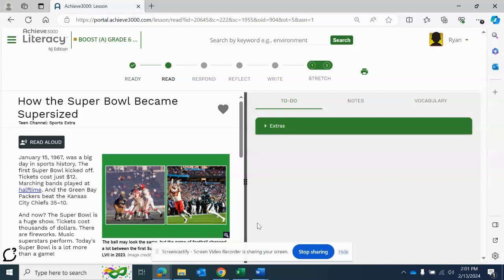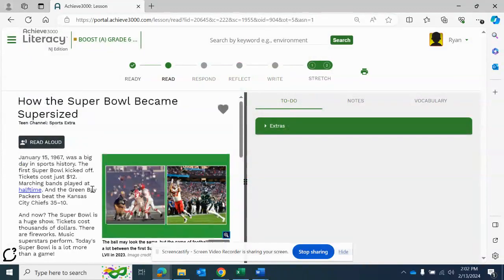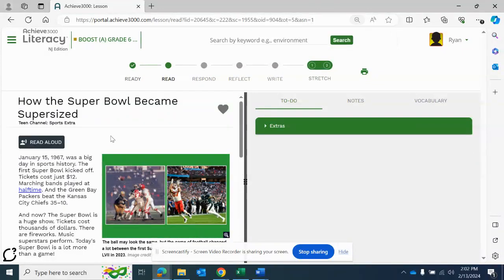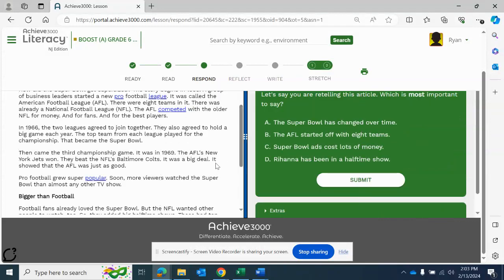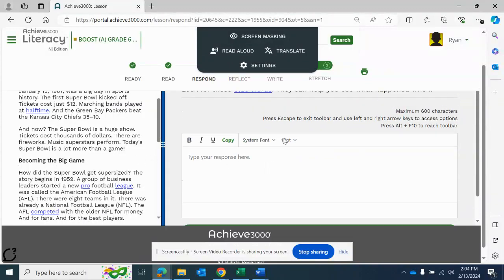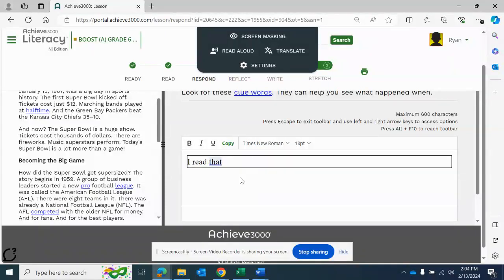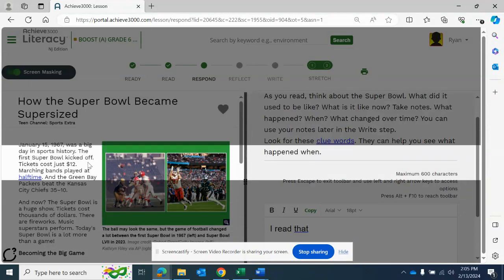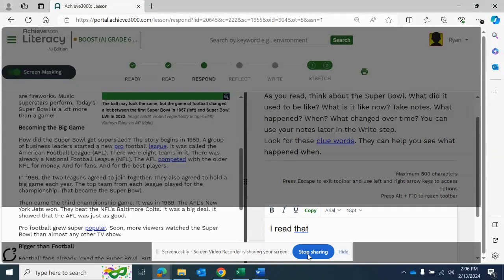How can your child benefit from Achieve300, Part 3 Visual Aides